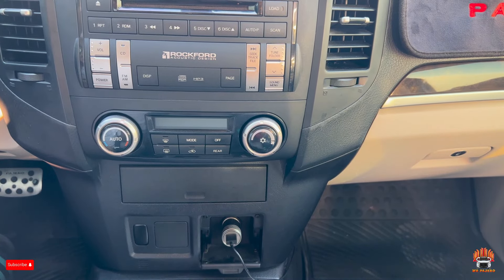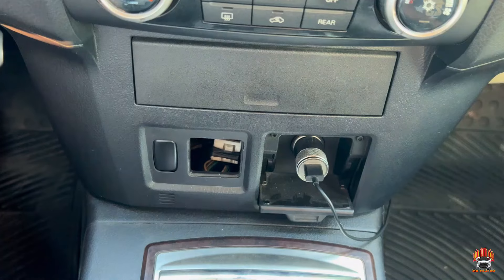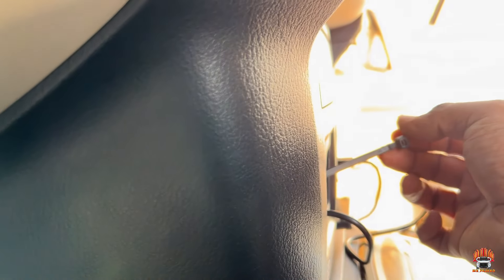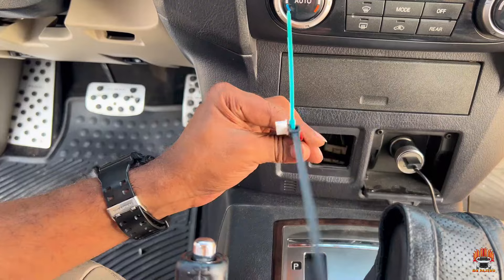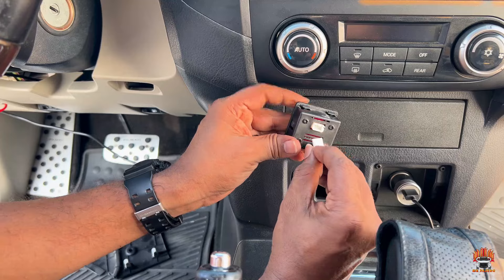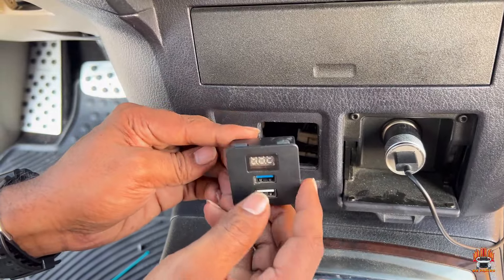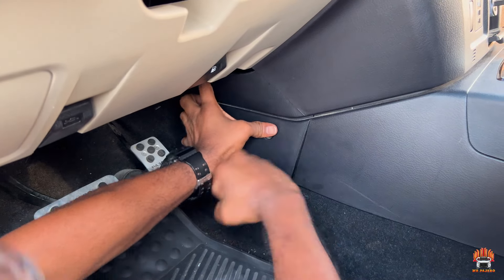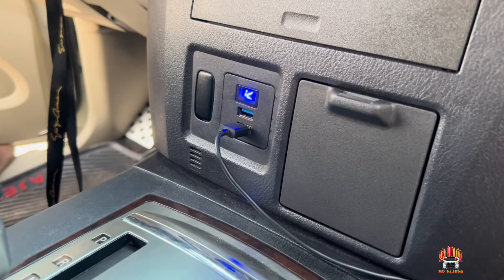Upgrade your ride - Install a 12V USB Charging Port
In this video, I’ll walk you through the easy installation of a 12V USB port with a built-in battery voltage display for your car. Not only does this upgrade allow you to charge your devices on the go, but it also helps you monitor your car’s battery health with real-time voltage readings. I’ll cover all the tools you need and guide you step-by-step, making this DIY mod simple for anyone to follow. Perfect for those looking to enhance their car’s functionality and stay on top of their battery’s condition.